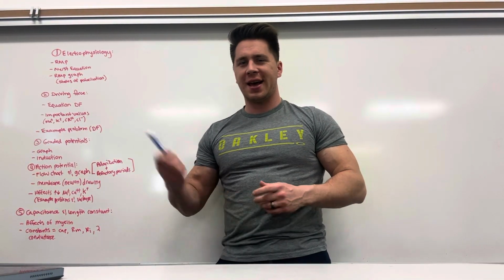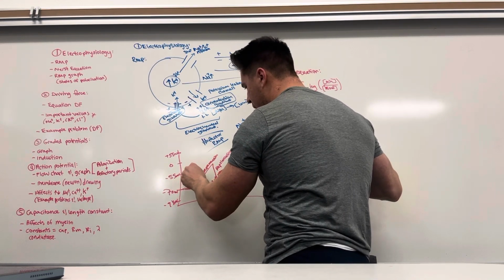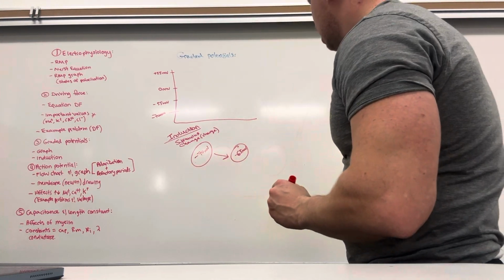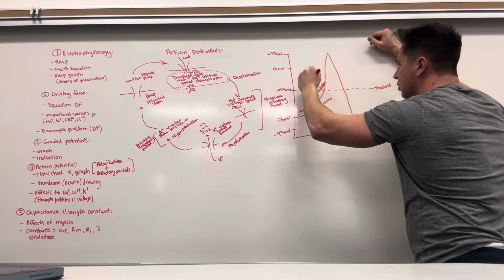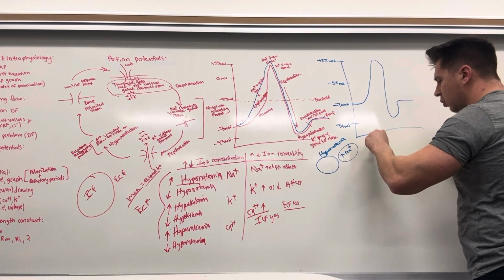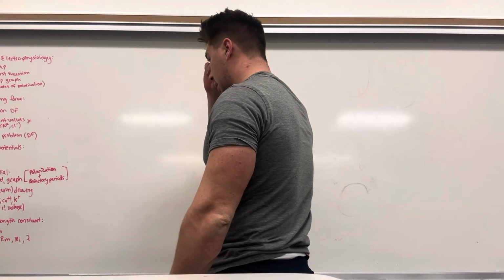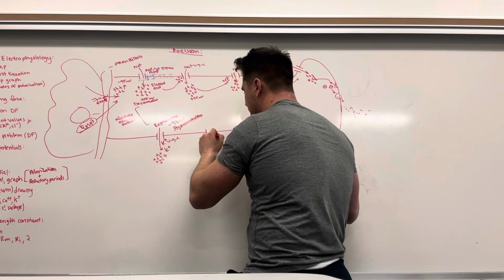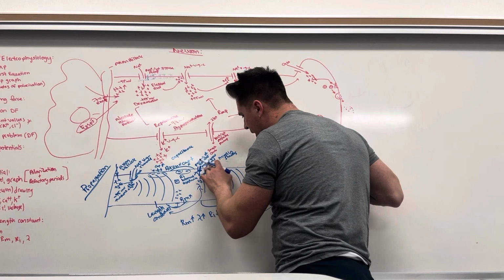Unit 1 Essay #2 (Electrophysiology, Driving force, Graded potentials, Action potentials & LC